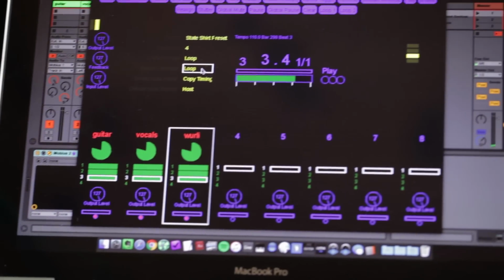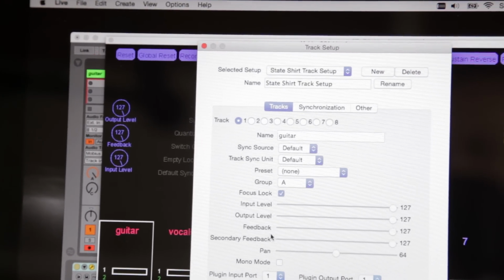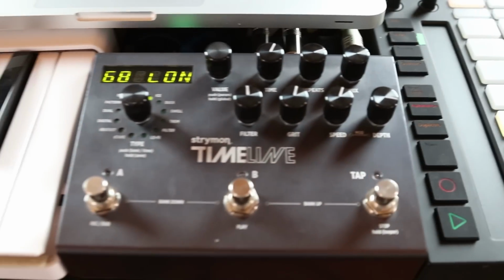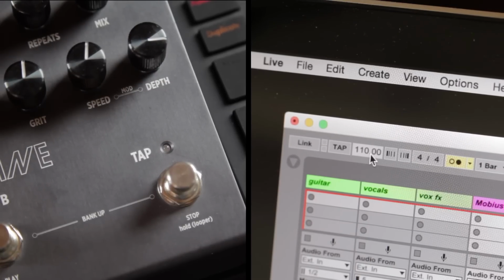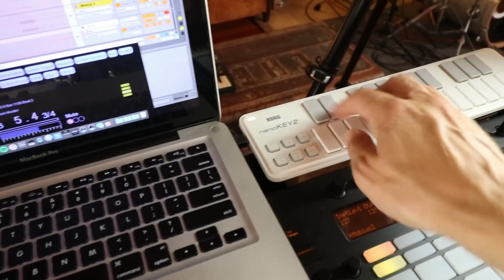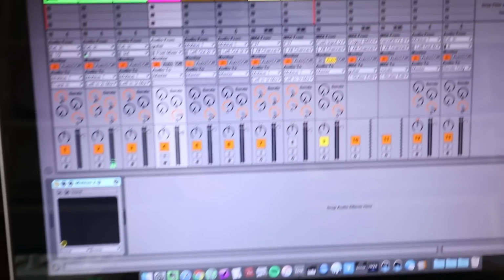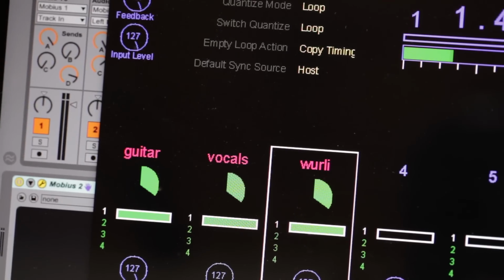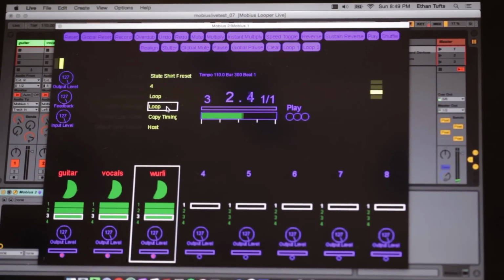My Mobius Looper Set Up.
Some of y'all have asked me to put together a video about my live looping rig. So I finally did! I hope this answers some of your questions. This vid goes into the gear that I'm currently using, how things are routed, and a few Mobius Looper parameters.  :)

Thanks!
- Ethan